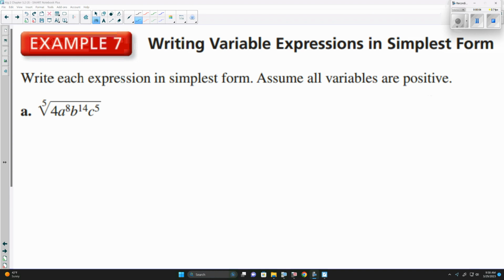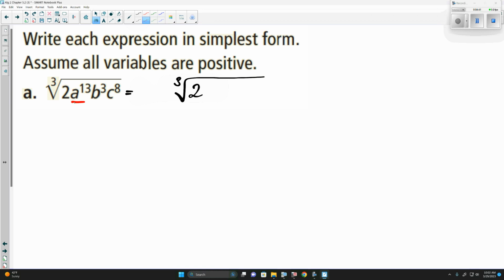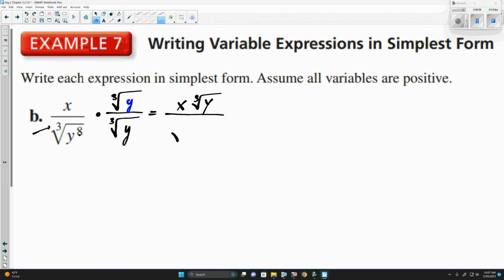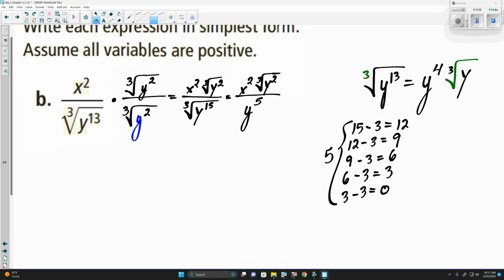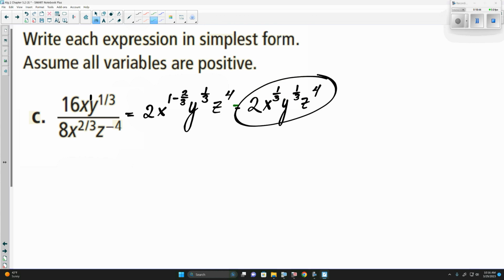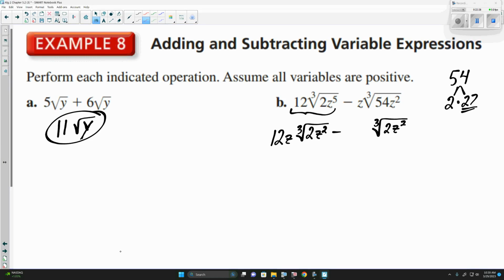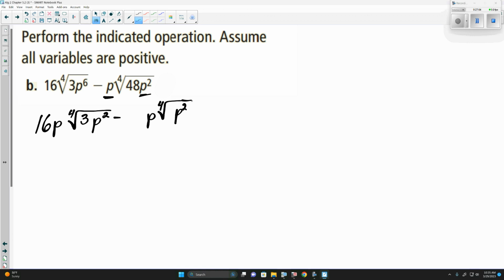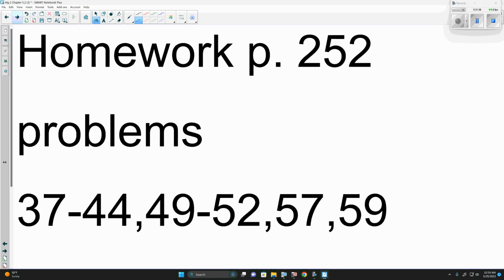Algebra 2 Chapter 5.2 (3b)